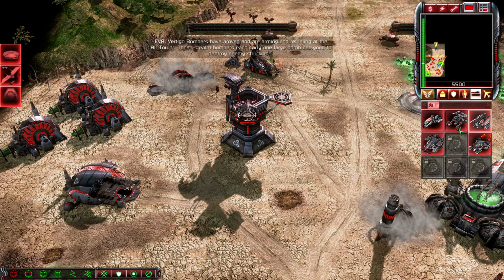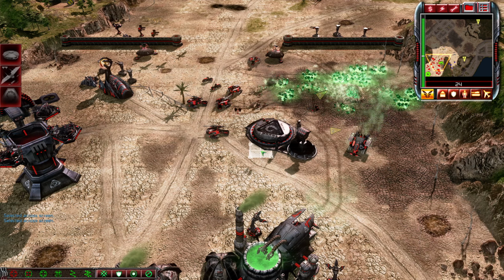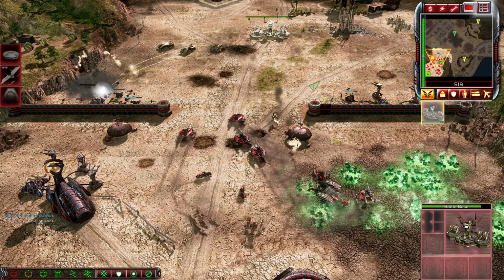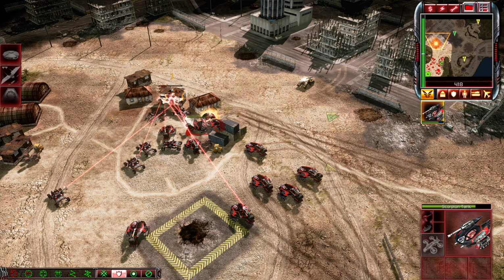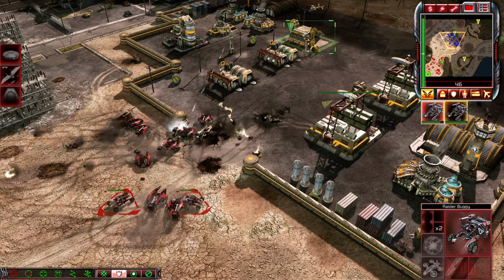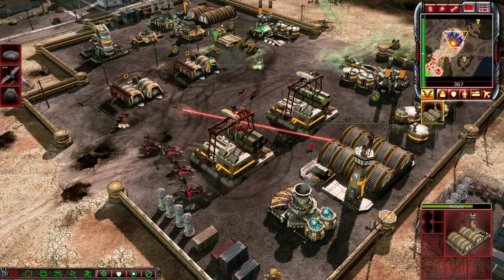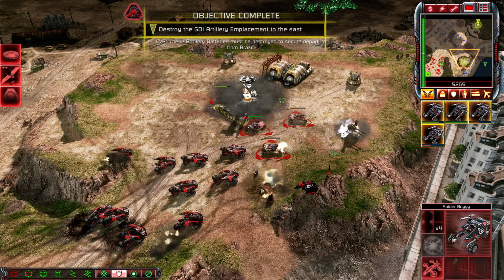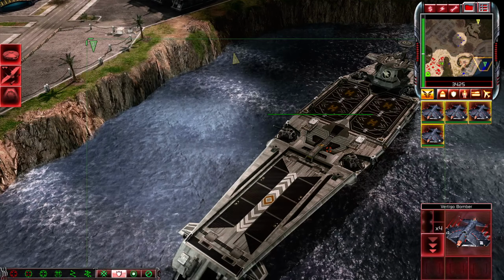Command & Conquer 3: Tiberium Wars - Nod Mission 7 - Atlantic Coast